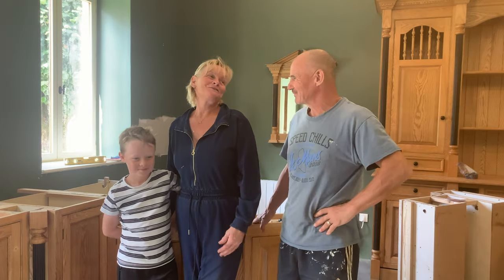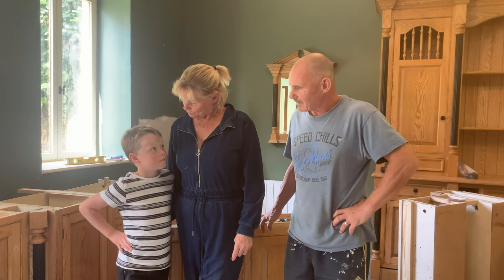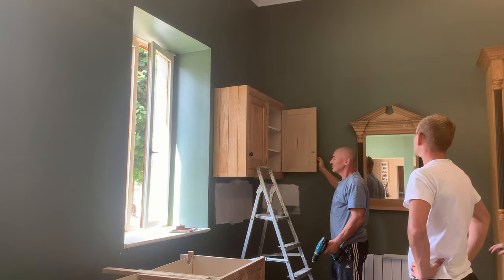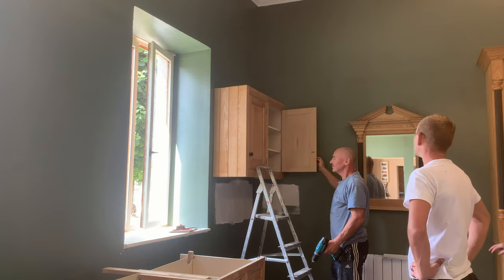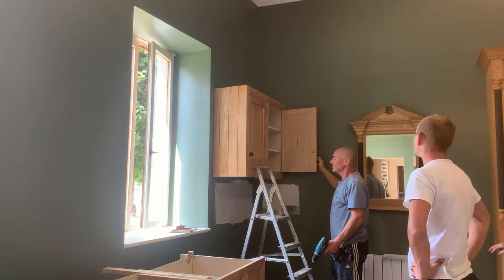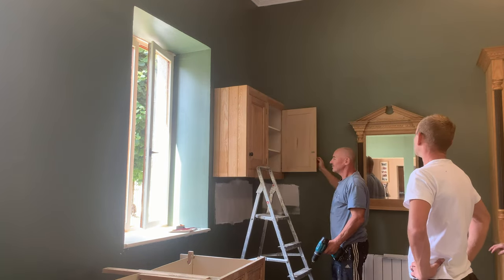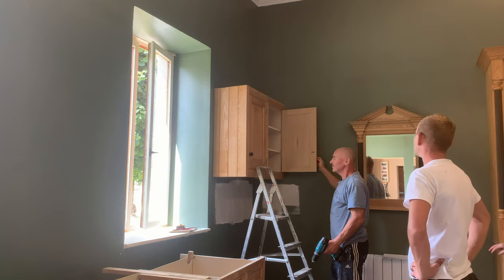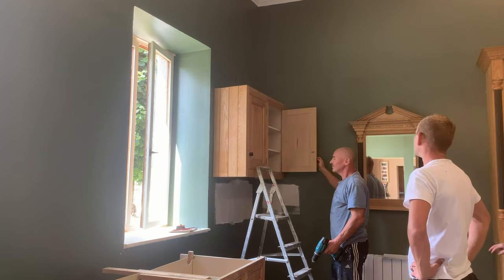WHAT have WE done | TRIUMPH or TRAGEDY with the KITCHEN units. Ep 44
This week at the château cottage, work continues with the kitchen units, but Tony has a little problem fitting together some of them to create a full unit, so takes on the task of creating he’s own units, but will it be a TRIUMPH or a TRAGEDY?

or,

Address

95 le château
Lalacelle
61320
France

About us,